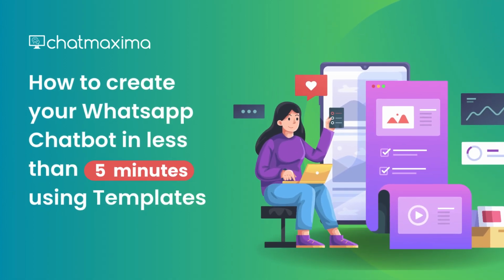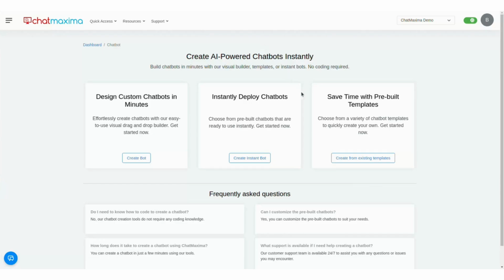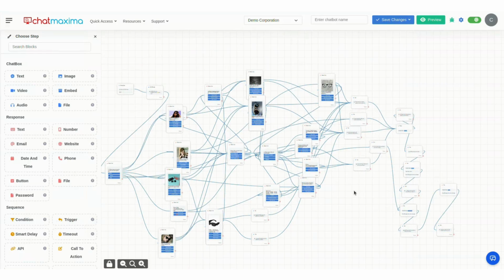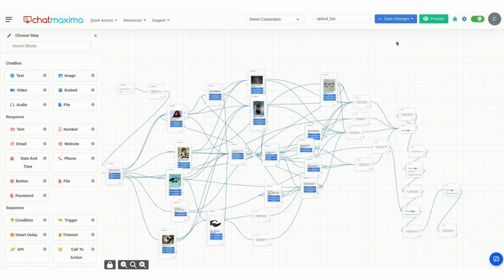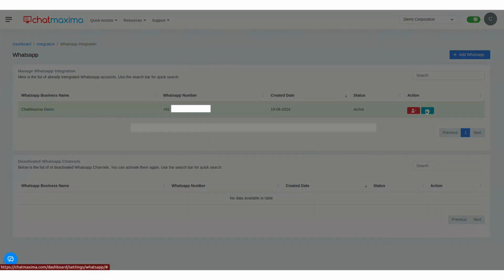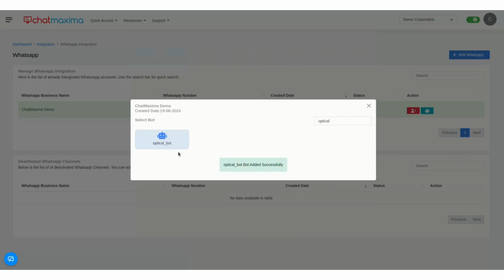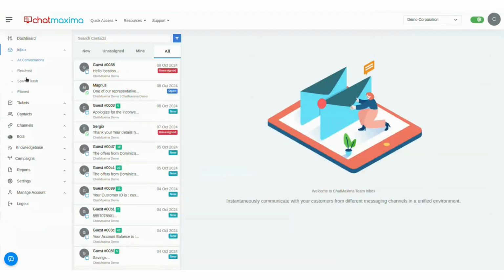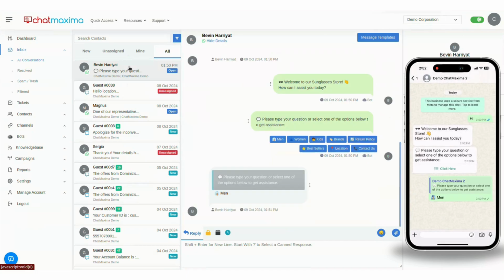Create a WhatsApp Chatbot in 5 Minutes with ChatMaxima Templates!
This video is a quick and easy guide to creating a WhatsApp chatbot using pre-built templates from the ChatMaxima platform. It's perfect for anyone who wants to automate customer service or marketing on WhatsApp without needing any coding experience.

The video walks viewers through the process step-by-step, including:

1. Logging in to ChatMaxima: The video begins by showing how to log in to your ChatMaxima account.

2. Selecting a Template: Viewers are then guided to the "Create from Existing Templates" section and shown a variety of ready-to-use chatbot templates. They are encouraged to choose a template that best suits their needs.

3. Customizing the Chatbot: The video demonstrates how to customize the chosen chatbot using ChatMaxima's drag-and-drop interface. This allows for easy modifications to the chatbot's responses, buttons, and other elements.

4. Saving and Publishing: After customizing, the chatbot is saved and published to make it live.

6. Monitoring Conversations: Finally, the video highlights how to monitor all incoming and outgoing WhatsApp messages from within the ChatMaxima platform.

The video concludes by emphasizing how quickly and easily a basic WhatsApp chatbot can be created using ChatMaxima's templates and intuitive interface. It showcases the potential of automated customer service on WhatsApp for streamlining business communication.